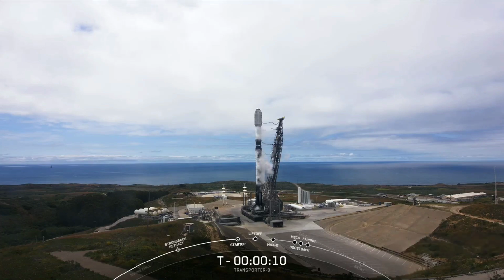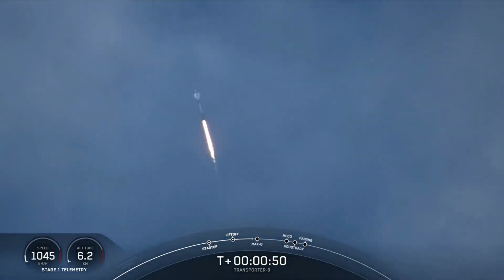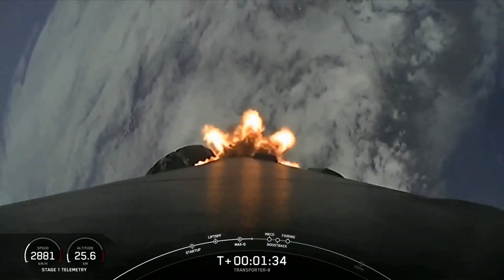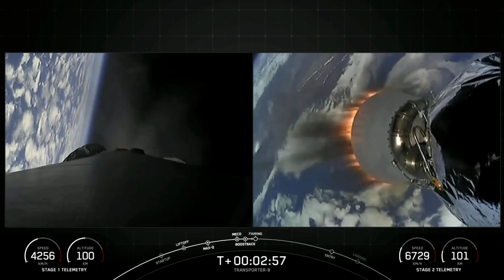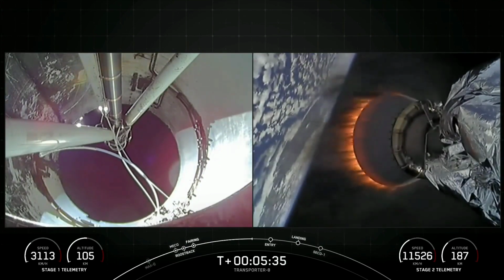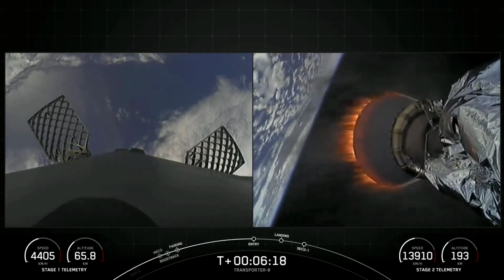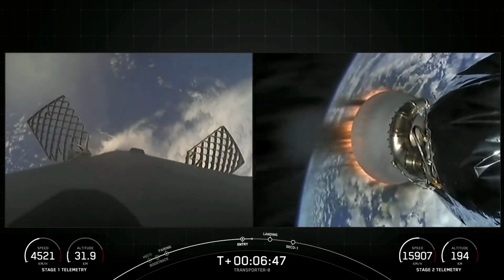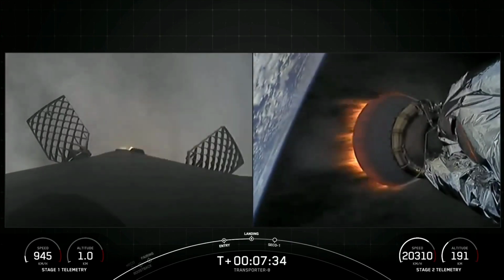SpaceX Launched 72 Small Satellite on a Rideshare Mission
On Tuesday, June 13 at 3:05 AM IST(Monday, June 12 at 21:35 UTC), Falcon 9 launched Transporter-8, SpaceX’s eighth dedicated smallsat rideshare program mission, from Space Launch Complex 4E at Vandenberg Space Force Base in California.

This was the ninth launch and landing of this Falcon 9 stage booster, which previously supported the launch of NROL-87, NROL-85, SARah-1, SWOT, and four Starlink missions. On board this flight were 72 spacecraft, including CubeSats, MicroSats, a re-entry capsule, and orbital transfer vehicles carrying spacecraft to be deployed at a later time.